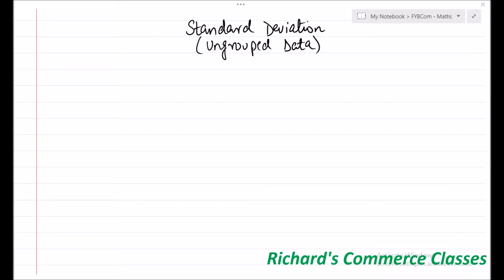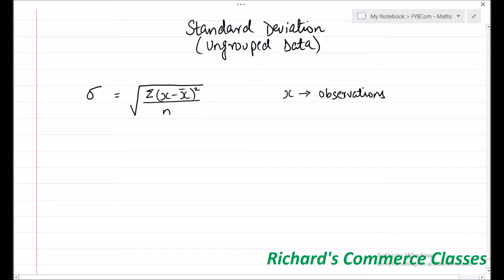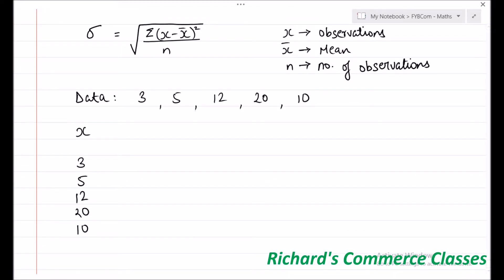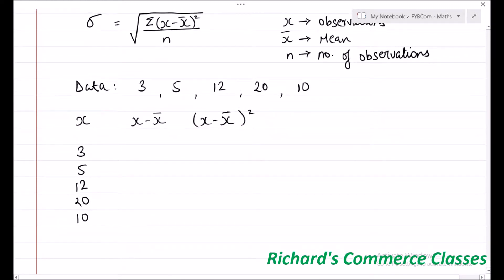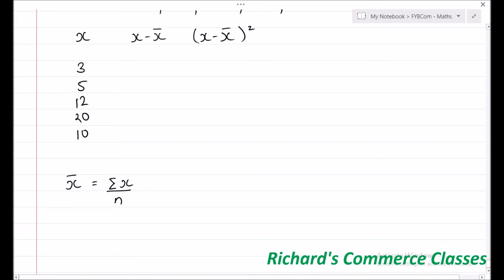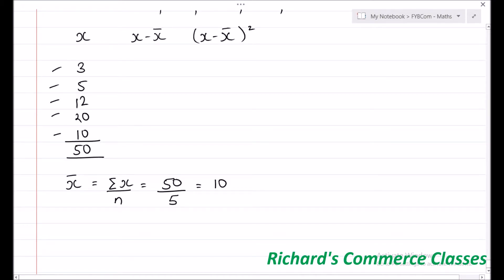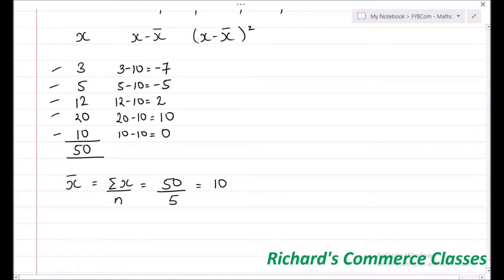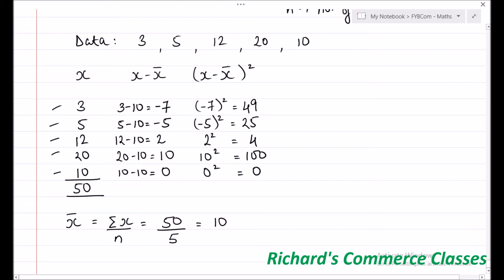Standard Deviation - Ungrouped Data (Revision) - F.Y.B.Com Maths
Basic explanation on how to calculate Standard Deviation for Ungrouped Data (Measures of Dispersion).

CA Rohan Anchi
Richard's Commerce Classes
3rd Floor, Phoenix Building, Above Domino's Pizza, S.B. Road, Pune - 411016.